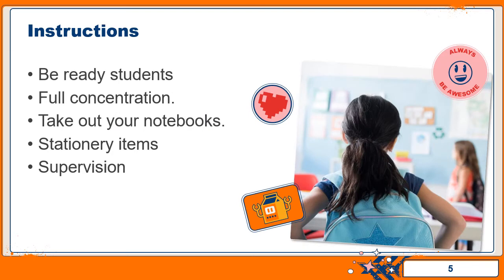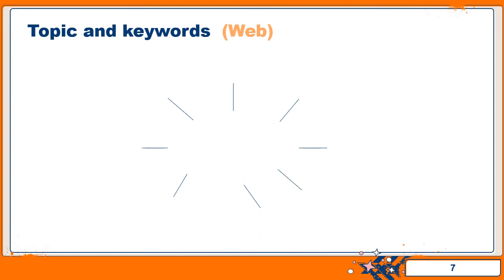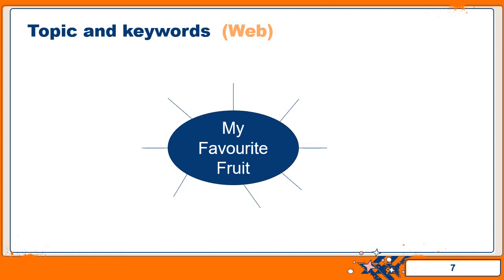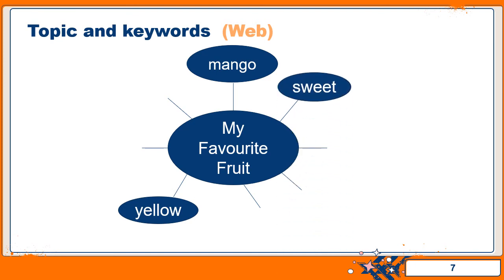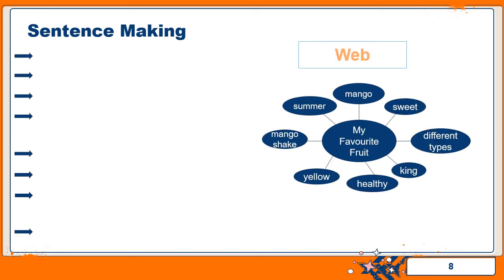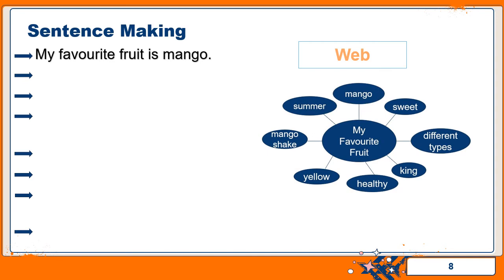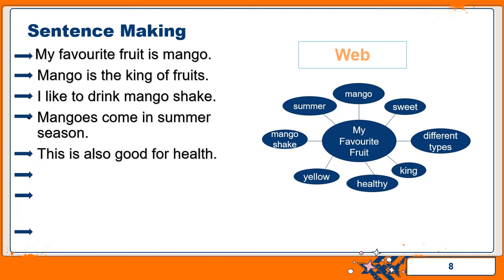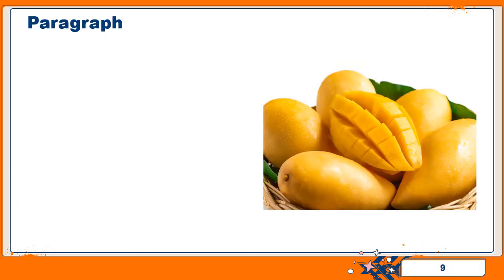English 2 | Lecture 12